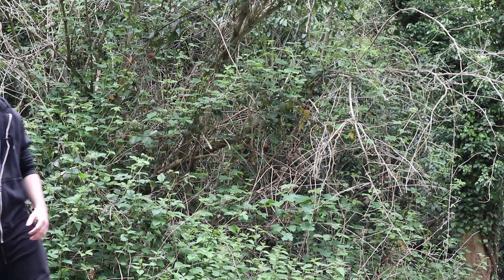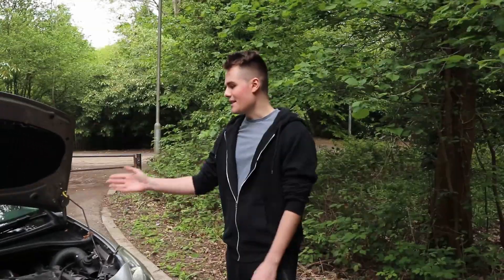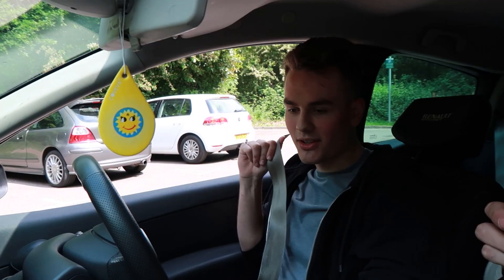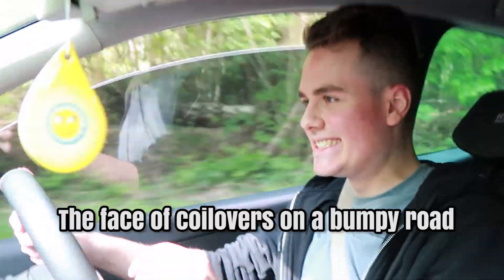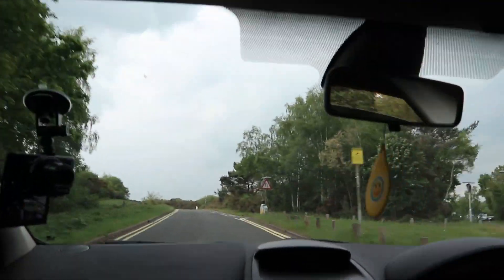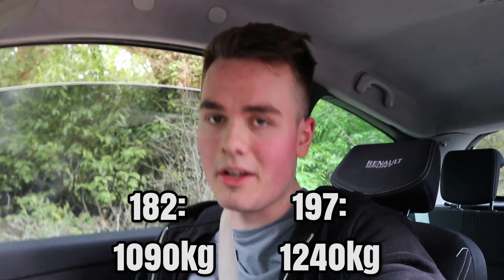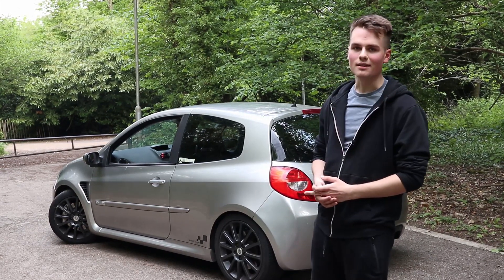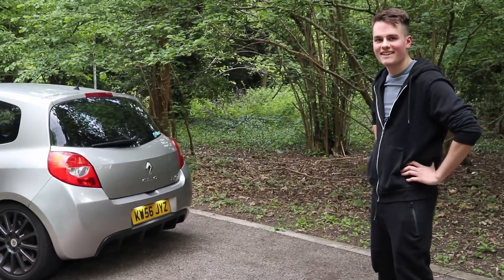Why The Renault Clio 197 is so CHEAP to Buy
After driving the 182 I wanted to find out how much Renault has updated their Hot Hatch to the 197. Today I jumped into one to see what I thought, and to find out why they are so cheap! Is it really the best budget hot hatch?

➤Add me on snapchat!: BradWTV